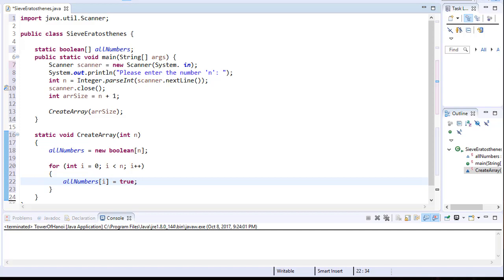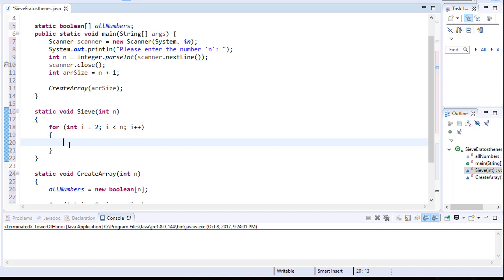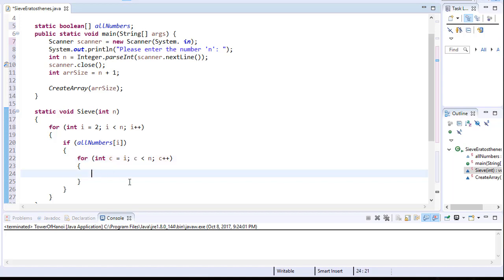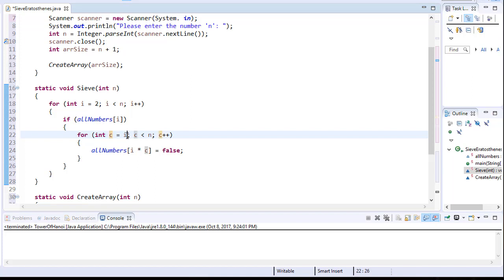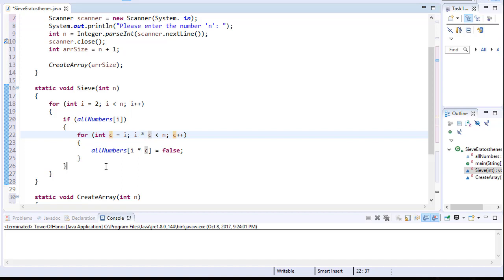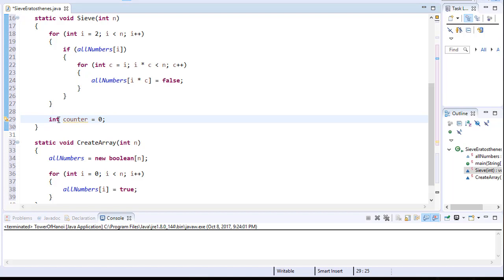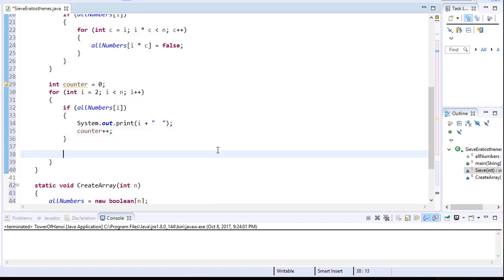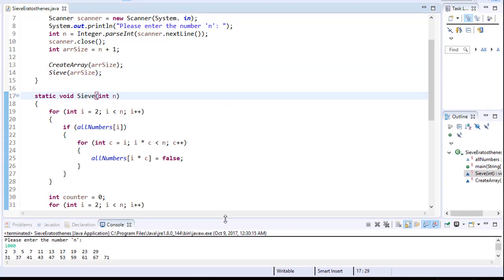Java Puzzles Games & Algorithm Exercises - 2/2 - Sieve of Eratosthenes